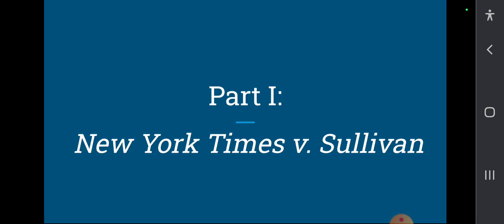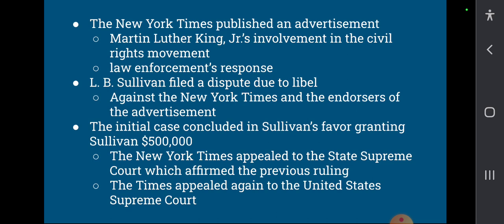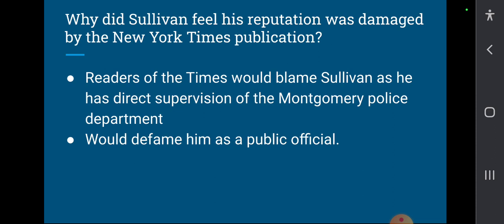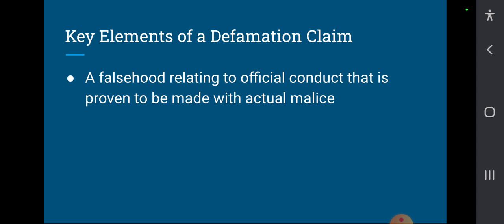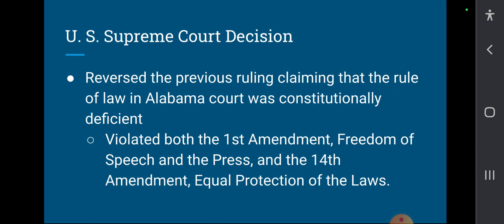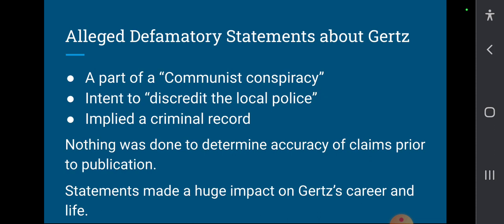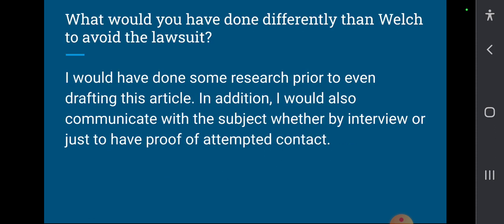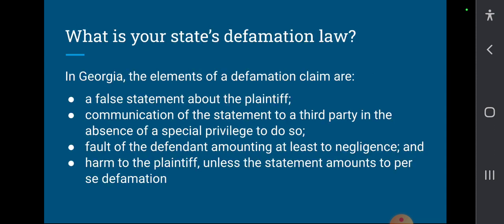Research Case Study Presentation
PRMA @fullsailuniversity | NMJ - 642
Legal Aspects of Media
Week Two Assignment: Research Case Study Presentation

Read the landmark defamation cases, New York Times Co. v. Sullivan and Gertz v. Welch.

Strategies for reading and understanding each case: You can stop reading each case once the Court’s opinion has been rendered (i.e., you do not need to read the concurring and dissenting opinions). You may read a short summary of each case (case brief) at: New York Times v. Sullivan Brief and Gertz v. Welch Brief. The case briefs will not contain all of the information needed in order to complete the assignment, but they will help you understand each case in its simplest form.

SCRIPT:

Part I: New York Times v. Sullivan
Who are the parties to the case and what facts led to their dispute?
The petitioner was the New York Times. The respondent was L. B. Sullivan. The New York Times published an advertisement about Martin Luther King, Jr.’s involvement in the civil rights movement and law enforcement’s response. L. B. Sullivan, city commissioner of Montgomery, filed a dispute due to libel against the New York Times and the endorsers of the advertisement. The initial case concluded in Sullivan’s favor granting Sullivan $500,000. The New York Times appealed to the State Supreme Court which affirmed the previous ruling. The Times appealed again to the United States Supreme Court.
Why did Sullivan feel his reputation was damaged by the New York Times publication?
Sullivan, as the city commissioner, claimed that the readers of the Times would blame Sullivan as he has direct supervision of the Montgomery police department. He claimed that would defame him as a public official.
What are the key elements of a defamation claim (see Week Two Reading)? Since Sullivan was a public official, what did he have to prove in this particular case?
The key elements of a defamation claim are a falsehood relating to official conduct that is proven to be made with actual malice. Sullivan had to prove that the New York Times knew of false statements made in the advertisement and intended to defame him with malice.
What was the U.S. Supreme Court’s decision, and why did it make that decision?
The U. S. Supreme Court reversed the previous ruling claiming that the rule of law in Alabama court was constitutionally deficient. In other words, the U. S. Supreme Court claimed that the previous ruling against the New York Times violated both the 1st Amendment, Freedom of Speech and the Press, and the 14th Amendment, Equal Protection of the Laws.

Part II: Gertz v. Welch
Who are parties to the case? Was the petitioner a private person or public figure?
The Petitioner is Gertz, a private person, and the respondent is Welch.
What were the alleged defamatory statements about Gertz in the American Opinion article?
The article alleged that Gertz was a part of a “Communist conspiracy” with intent to “discredit the local police.” In addition, the article falsing implied a criminal record.
What was done to confirm the accuracy of these allegations against Gertz?
Nothing was done to confirm the accuracy of the allegations as the magazine was privately-owned and operated by Welch.
How do you think these allegations affected Gertz’s reputation?
As Gertz was a defense attorney along with the time period this took place, these allegations made a huge impact on Gertz’s social and professional life.
What would you have done differently than Welch to avoid the lawsuit?
I would have done some research prior to even drafting this article. In addition, I would also communicate with the subject whether by interview or just to have proof of attempted contact.
What is your state’s defamation law? Research your state’s law using this link: State Defamation Law. If your state isn’t listed, conduct an Internet query.
In Georgia, the elements of a defamation claim are: a false statement about the plaintiff; communication of the statement to a third party in the absence of a special privilege to do so; fault of the defendant amounting at least to negligence; and harm to the plaintiff, unless the statement amounts to per se defamation
How can you relate what you learned from the Sullivan and Gertz cases to your future work in the communications industry?
As a professional in the communications industry, I have a direct responsibility to the public to provide and disperse information with accuracy and unbiased intent. These cases will help me in the future work in this industry as I keep myself in check on researching claims for accuracy before publishing.